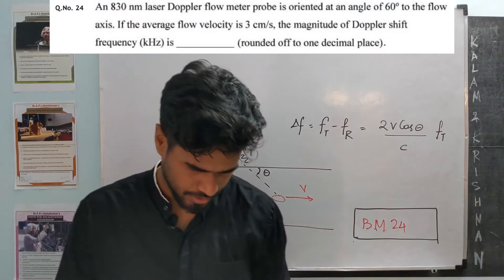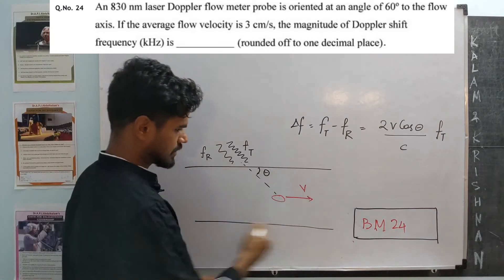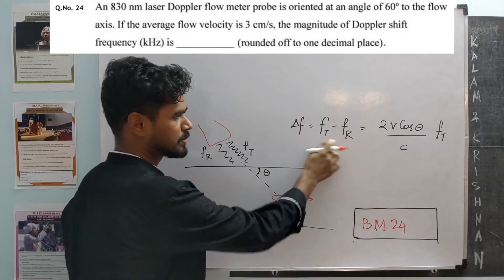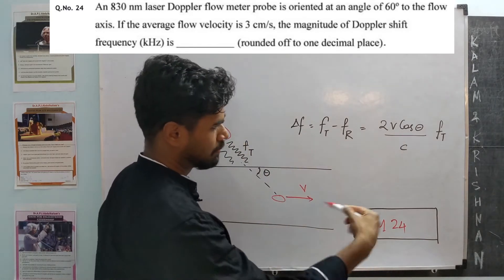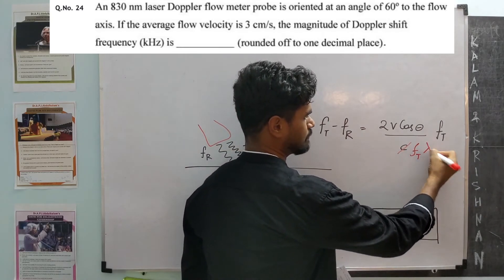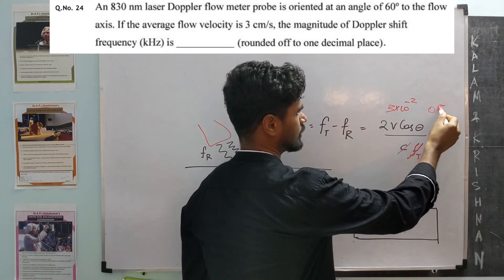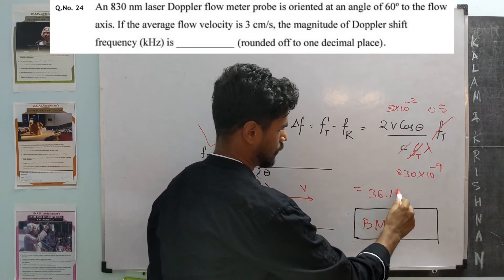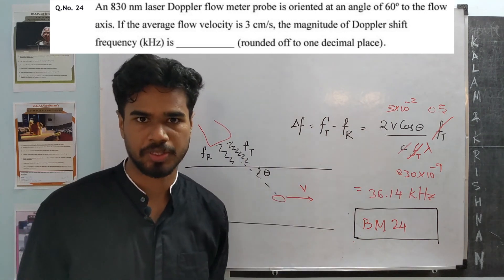Simple Example on Doppler Flow Meter Probe: Doppler Frequency Calculation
🔴References (with typos) 🔴
► Carr and Brown, Introduction to Biomedical Equipment Technology

Based on student requests, Dr. J solves the entire GATE 2020 Biomedical Engineering Paper. Example discussed in the video is question number 24 on doppler flow probe is solved in this video.

One or two videos will uploaded in the question paper sequence each day. The students are asked to try out the problems themselves before looking at the solution.

The channel Kalams and Krishnans (inspired by and dedicated to two great teachers) is about understanding and solving health problems in general.

*Until now, the focus was on GATE 2020 exam. From now on, we will explore and discuss more BME topics.*